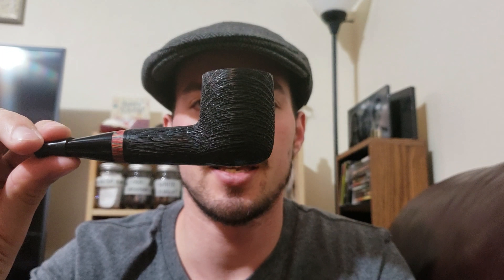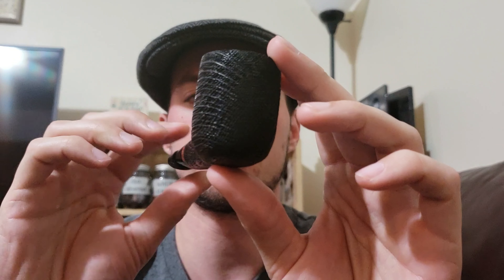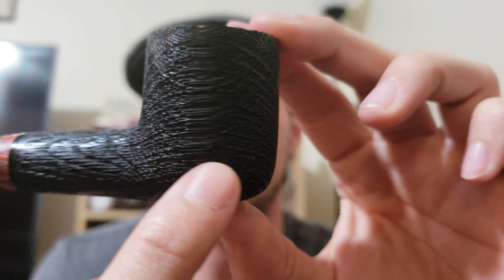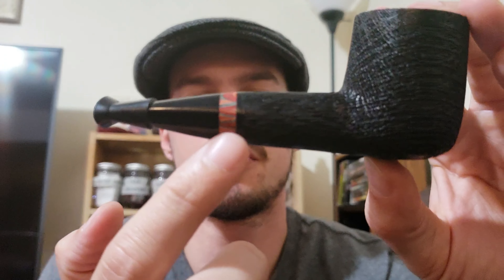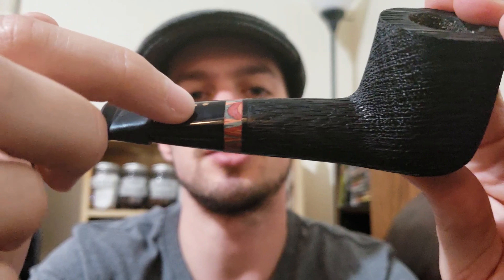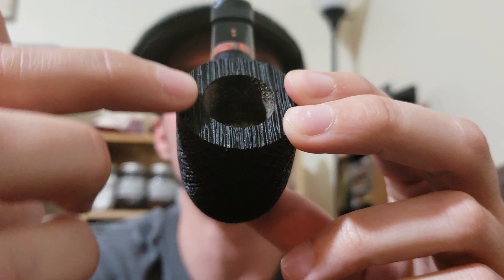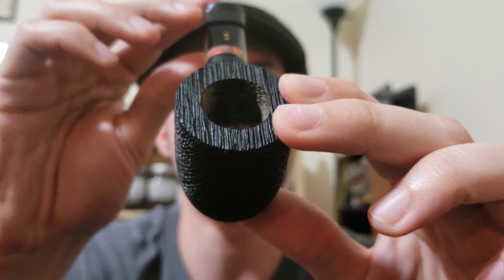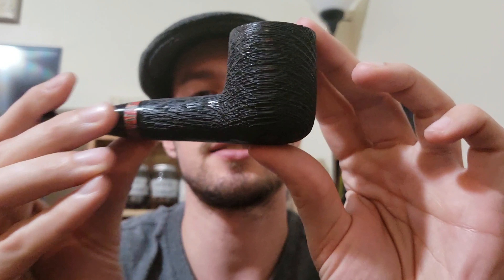FiredBriar Intro + New Pipe!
Introduction to my new channel. I also unveil a recent pipe purchase.